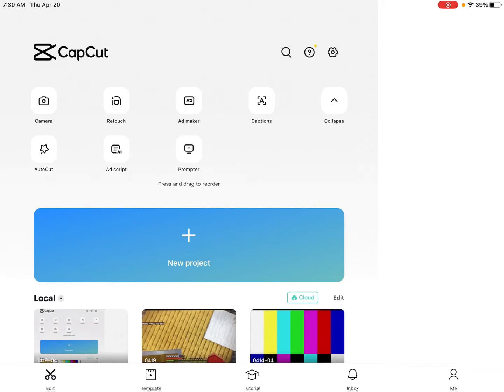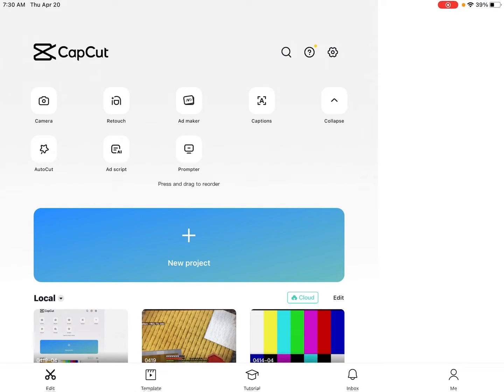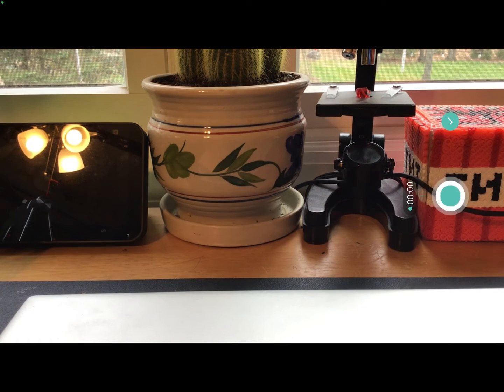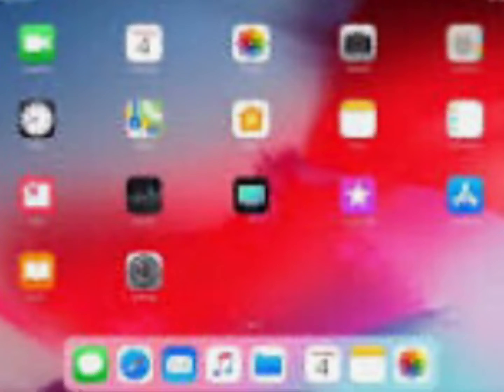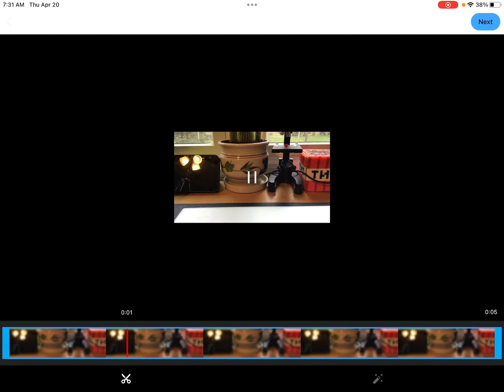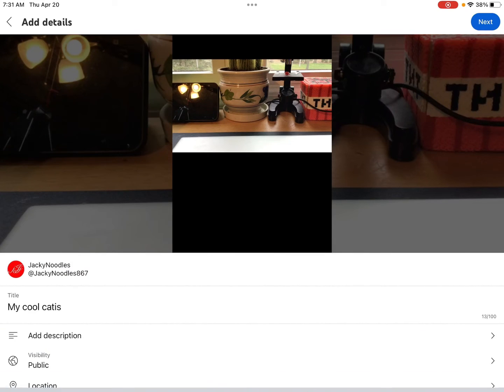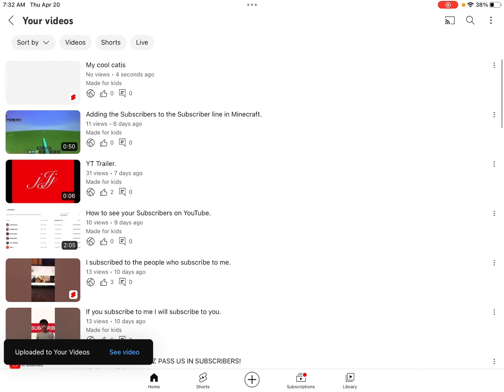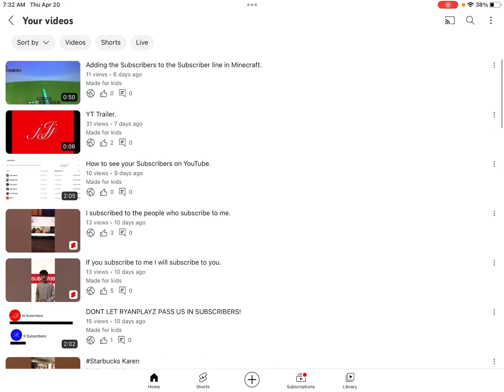How to make a YouTube short on IPad using CapCut.